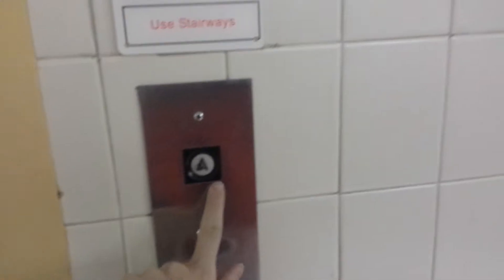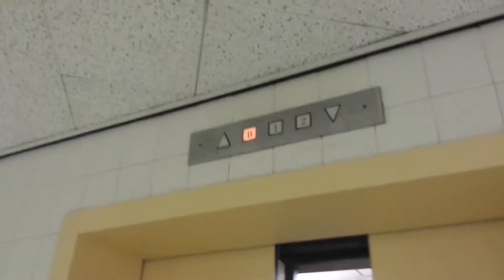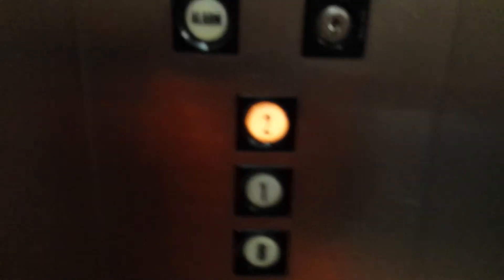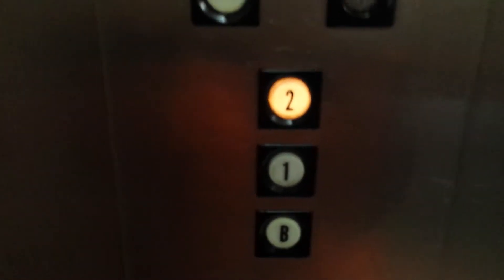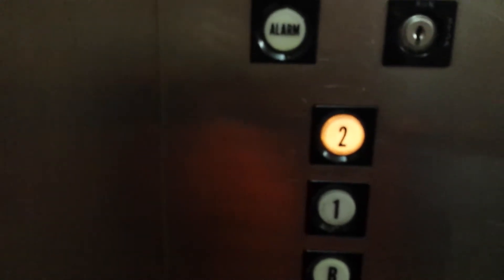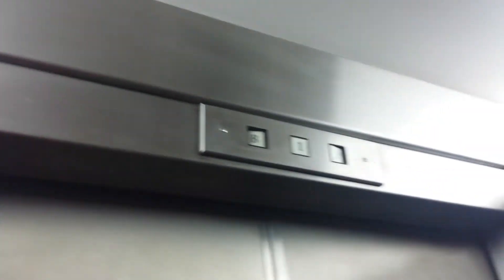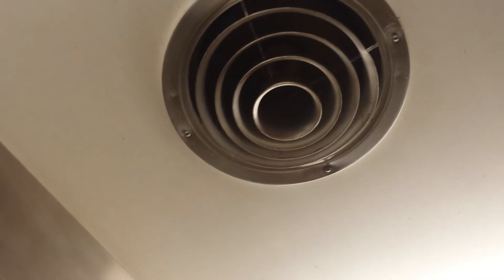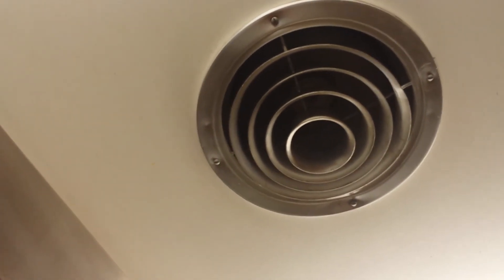KM White Elevator @ Marshall U Memorial Ctr